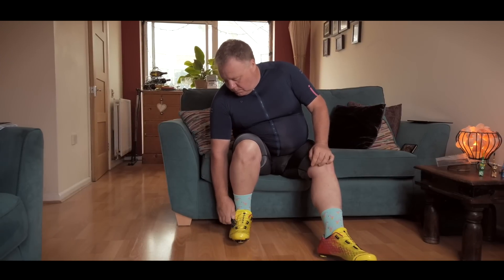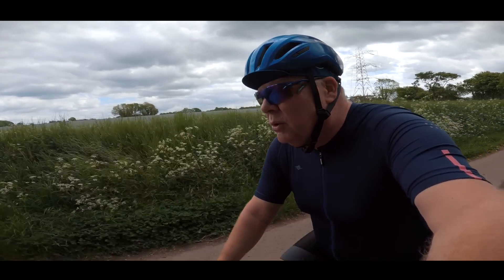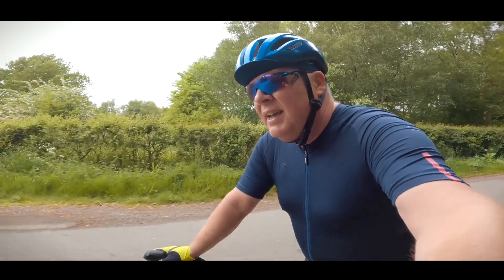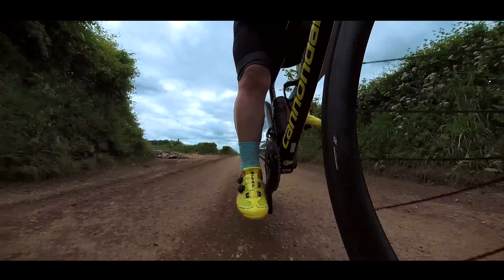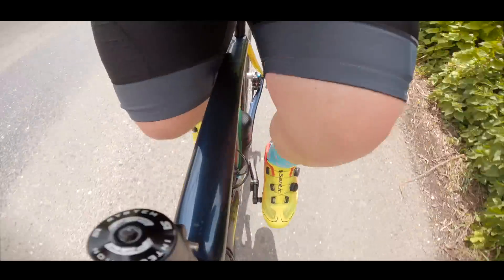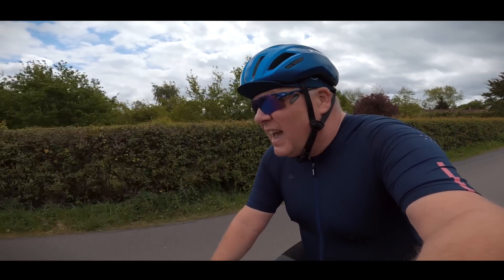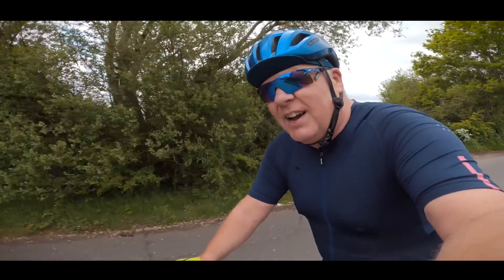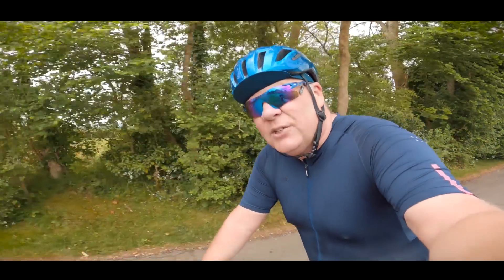The Most Expensive Cycling Shoes I've Ever Worn! (Santic Alpha 2.0)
I am not normally an extravagant person, particularly the it comes to shoes, but today I am riding with not only the most expensive cycling shoes that I have ever worn, but THE most expensive item of any clothing that I have EVER worn in my entire life.

Does wearing expensive cycling shoes make any difference to your cycling?

A company called Santic sent me their flagship Alpha 2.0 cycling shoes to try out and, as much as I don't want to sound like Mr Moneybags, I really liked them.

Fortunately, Santic also have a range of more affordable cycling shoes. You can see them here: